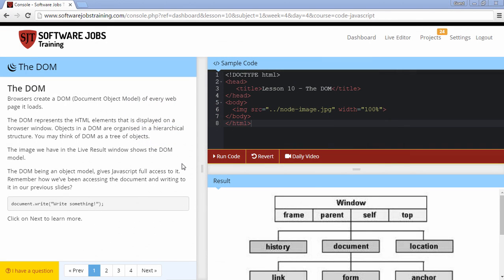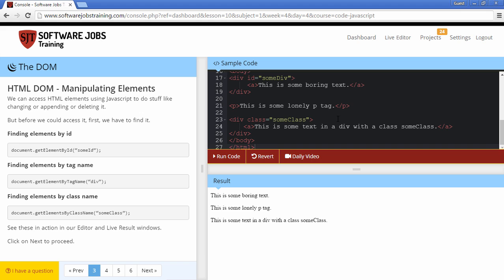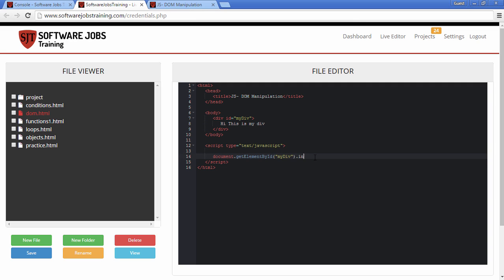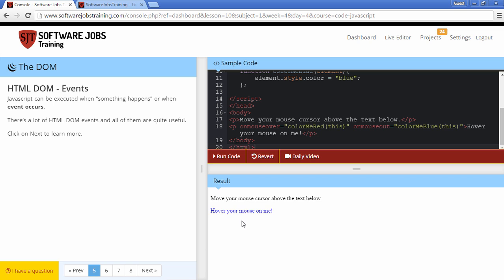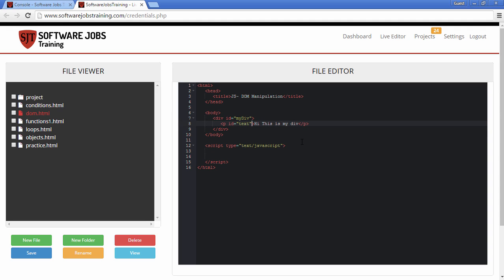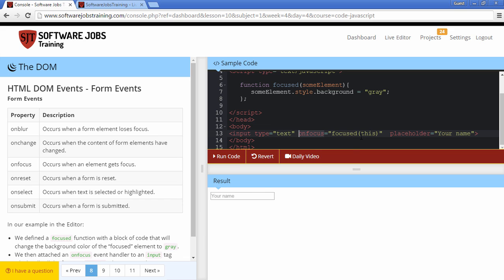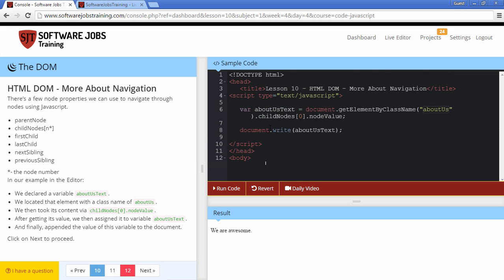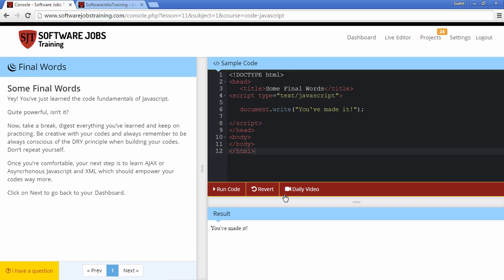Learn Javascript - The DOM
Manipulating Elements via The DOM

Important DOM Events

Navigating Through The DOM

Create New Elements Using The DOM